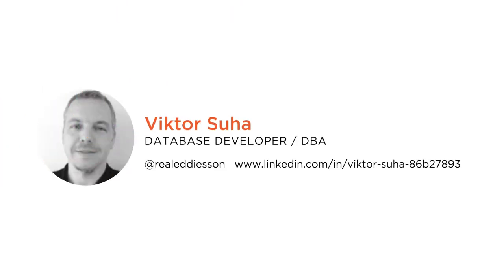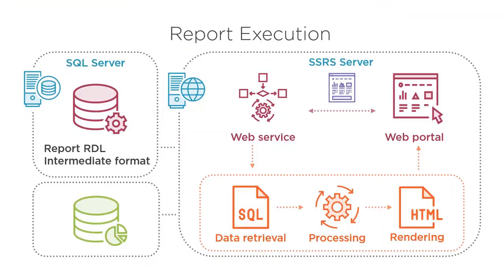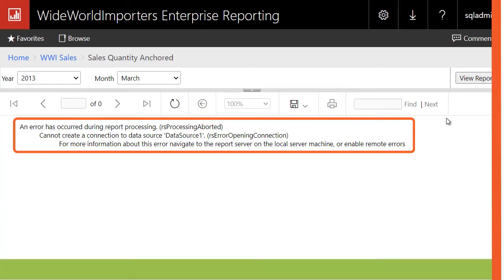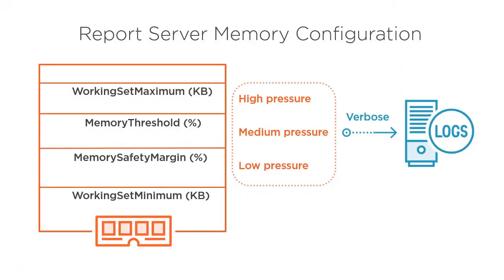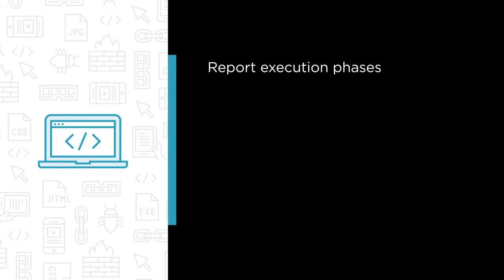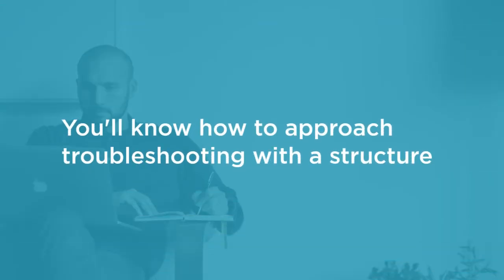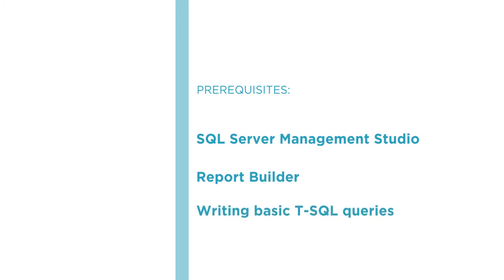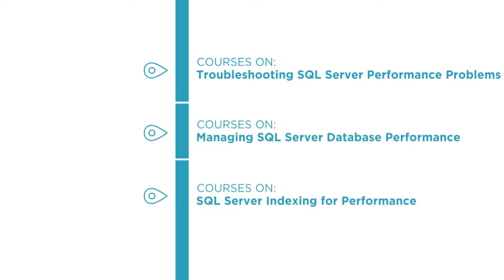SSRS Skills: Troubleshooting and Optimizing SSRS Reporting Course Preview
Join Pluralsight author Viktor Suha as they walk you through a preview of their "Troubleshooting and Optimizing SSRS Reporting" course found only on Pluralsight.com. Build your technology skills with Viktor’s help by gaining a better understanding of how to approach troubleshooting as a process. You'll follow the resolution of four SSRS report problems of different root-causes, while you discover SSRS troubleshooting methods and tools. Visit Pluralsight.com to start learning SSRS skills today!